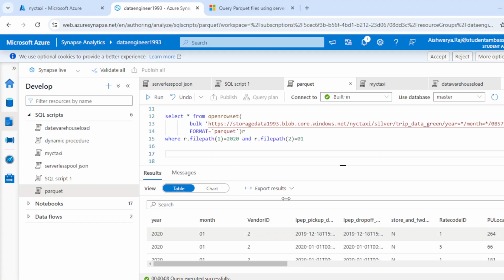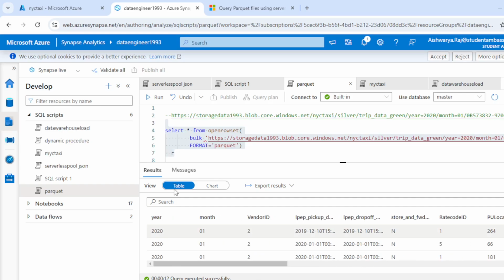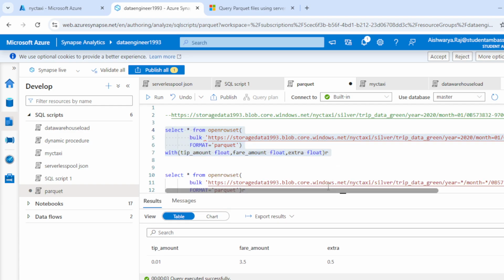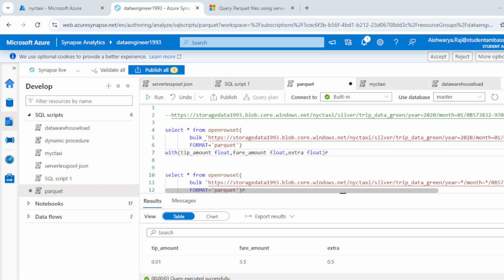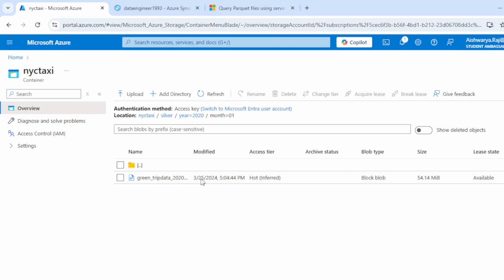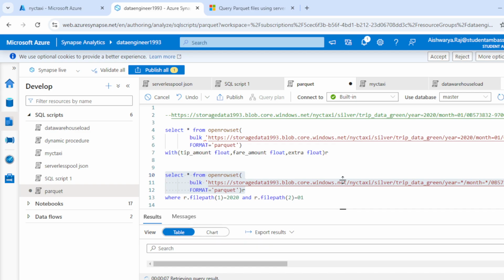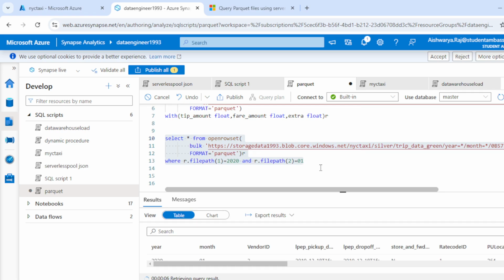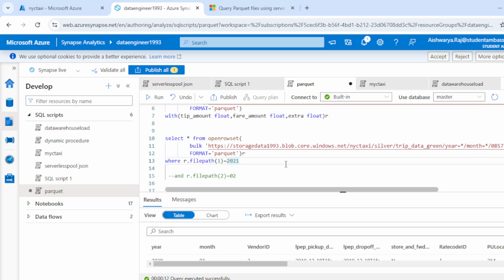Query External Parquet File in Synapse Serverless Pool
select * from openrowset(
        FORMAT='parquet')
with(tip_amount float,fare_amount float,extra float)r

        FORMAT='parquet')r
where r.filepath(1)=2021

 --and r.filepath(2)=02